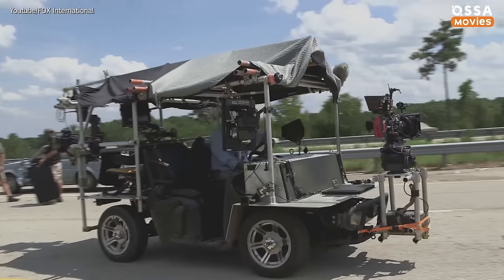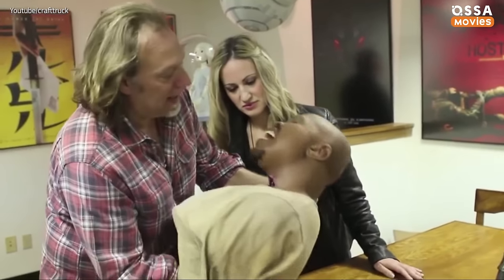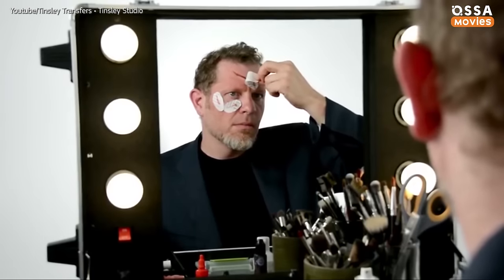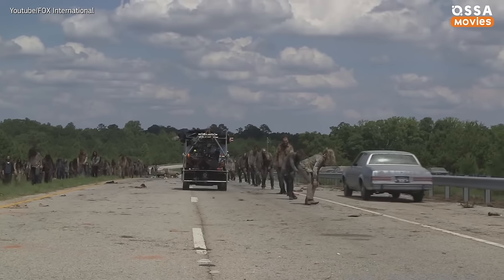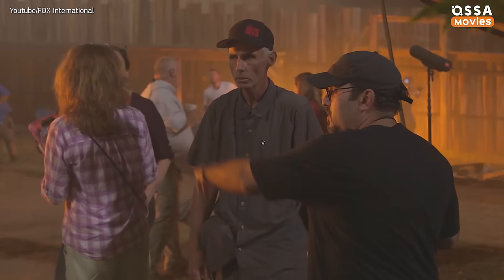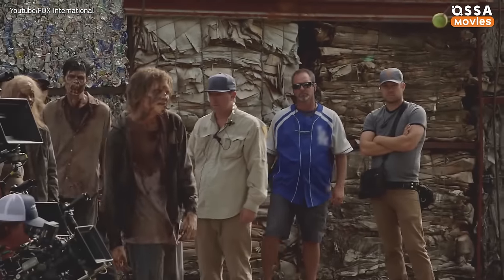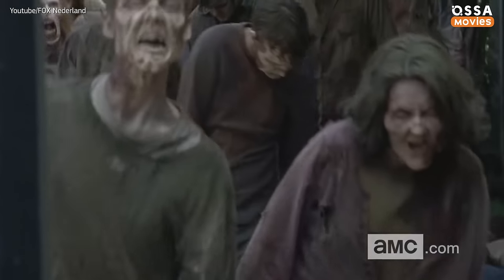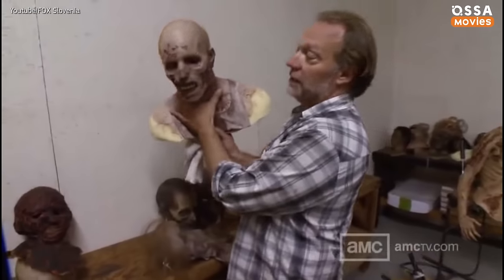The Walking Dead: Zombie Make-up Secrets Revealed |🍿 OSSA Movies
The Walking Dead is an immensely popular TV show about zombies (or walkers as they call them) – first of all thanks to hyper-realistic makeup. How are the walkers made so shockingly realistic? How much CGI is there on The Walking Dead? What do you have to be able to do if you want to become an extra on the set of The Walking Dead? Want to know all behind the scenes secrets of the walking dead? Watch this video! The team of visual effects artists led by Greg Nicotero brings the walkers to life with practical effects. Yes, while CGI becomes more and more common, for the most part Nicotero prefers old-school prosthetic make-up techniques. The zombie make-up includes dentures, colored mouthwash, over-the-head masks, 3D transfers to create the wounds, prosthetics, hand-painted contact lenses and a lot of hair conditioner. An army of zombies is created by an entire assembly line of make-up artists. And of course in the post-apocalyptic world, there’s a lot of blood and gore around. Moreover, Gregory Nicotero has a so-called Zombie School where the future walkers learn how to move. Would you like to become an extra on the set of The Walking Dead?

Welcome to OSSA Movies - you handy source of cinematic easter eggs movie critics. Are you in love with Avengers and Game of Thrones? We are obsessed with them too! We also have you covered on greatest Disney and Netflix projects. We know what you’ve been looking for! Of course, we have Top 10 details you missed in Avengers Endgame or Top 5 comedy moments from your favourite series! Are you ready for a heartbreaking tv clip? “cause we have them too!